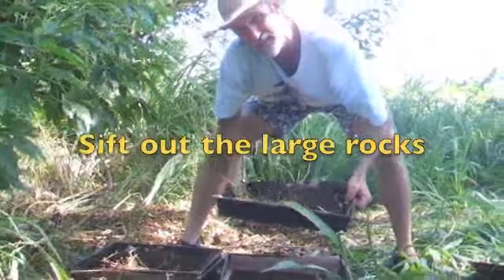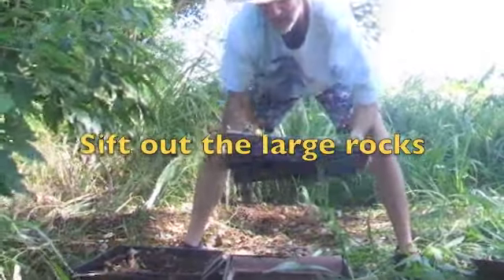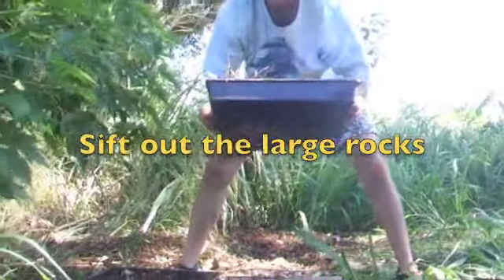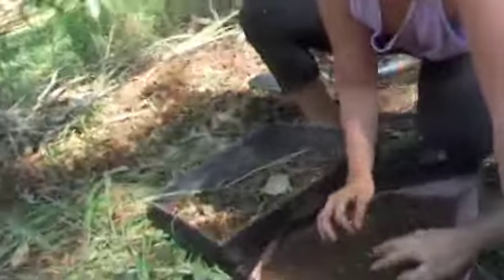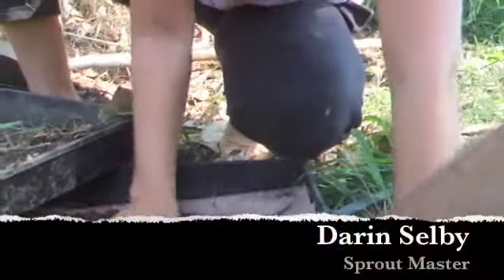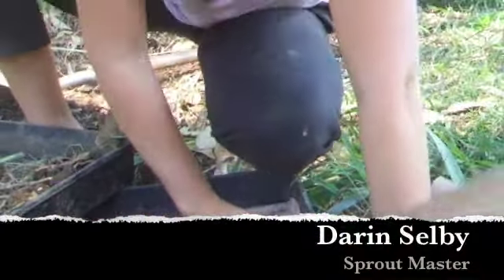How to Grow Sprouts (with soil in 10 days)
The time to celebrate good food, simplicity, and loving the earth has returned! Join expert sprouter, Darin and raw chef, Myst, as they provide a step-by-step guide of how to sprout your own seeds outside in a tray of dirt.